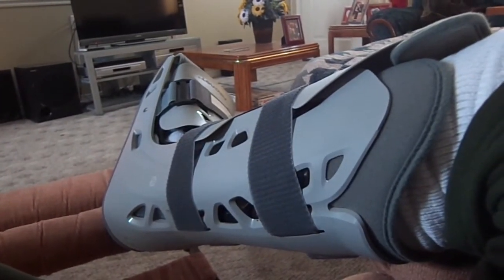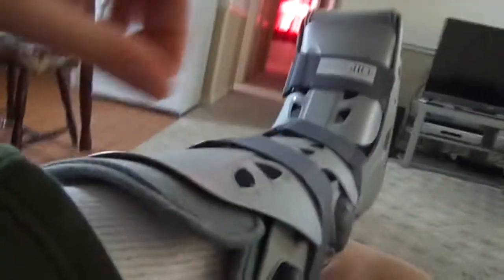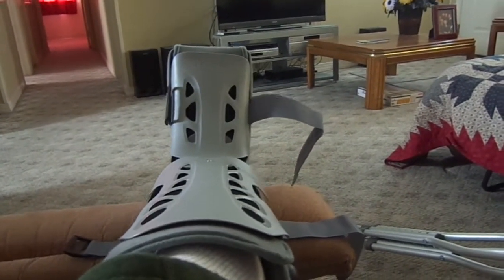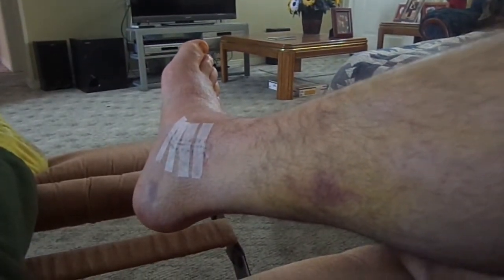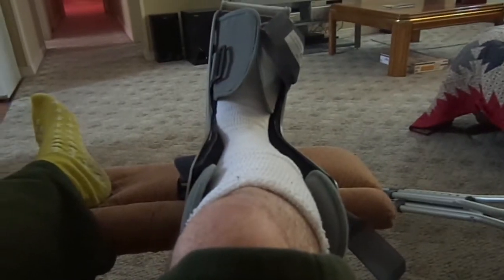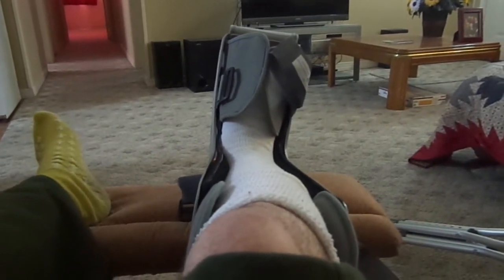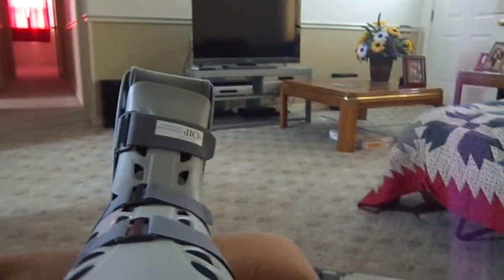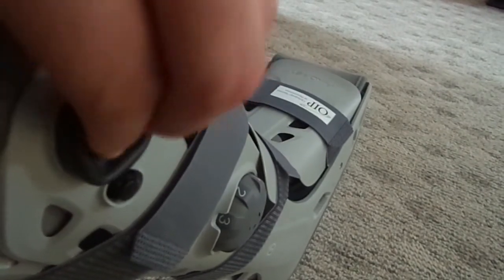Update!!! Got the boot!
Just a continuation of the ER hospital vid we put on a almost a couple weeks prier to this vid. I go over the boot and how it works! If you don't like looking at scares, than don't watch this vid! you've been warned.